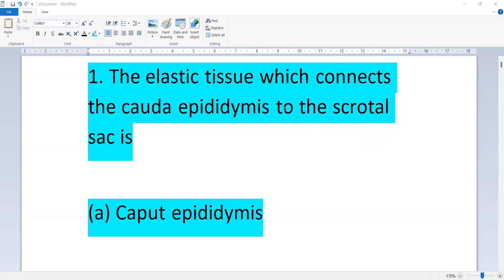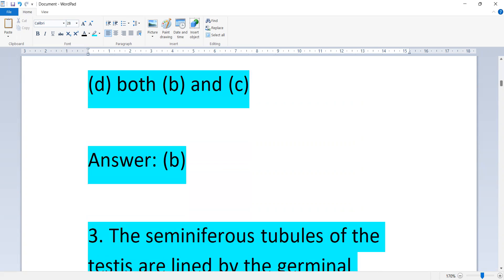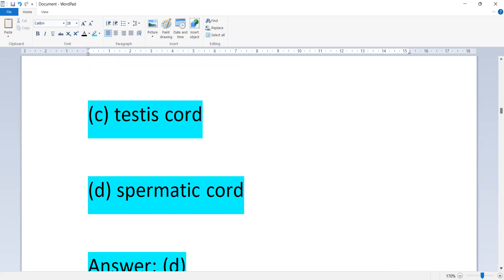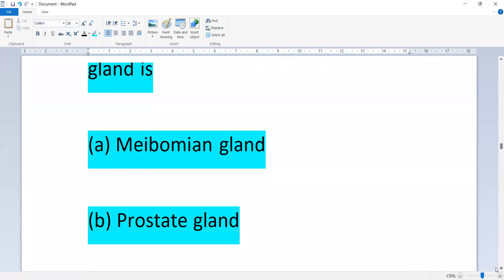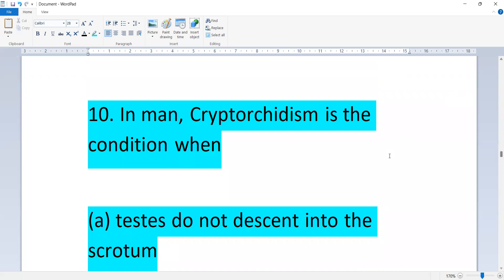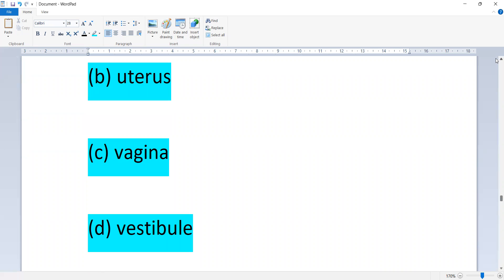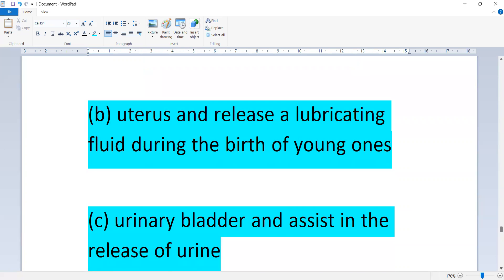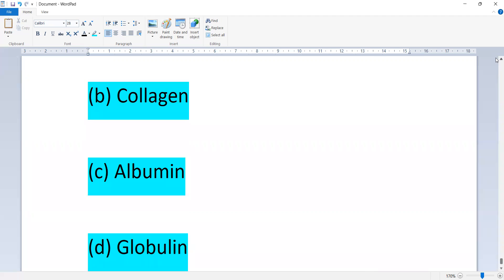NEET 2022 के लिए 20 very important questions || Biology most expected questions for NEET 2022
NEET EXAM TRAINING
IITJEE TRAINING
BEFORE EXAM